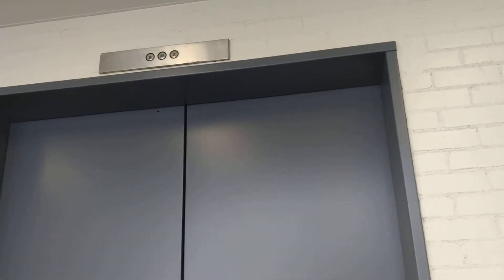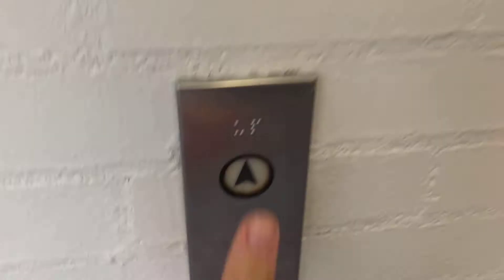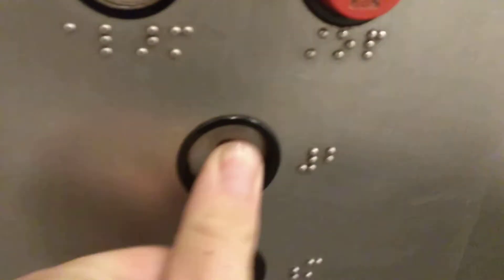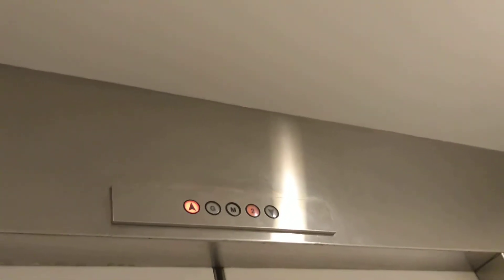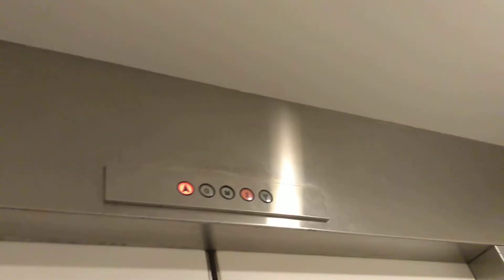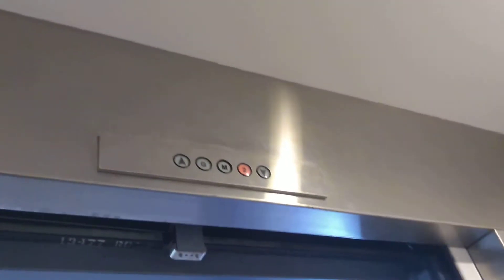Westinghouse Elevator - Baker Center for the Arts @ Muhlenburg College - Allentown, PA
This thing had a huge cab! It was so breathtaking to see such a big elevator in a college campus. This thing was just awesome to ride.